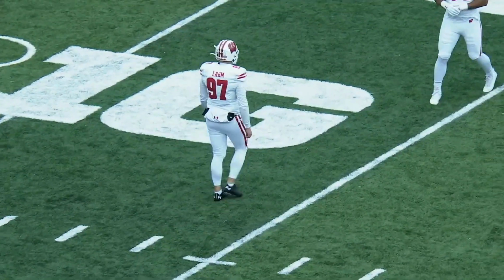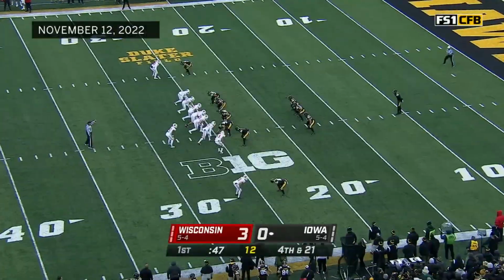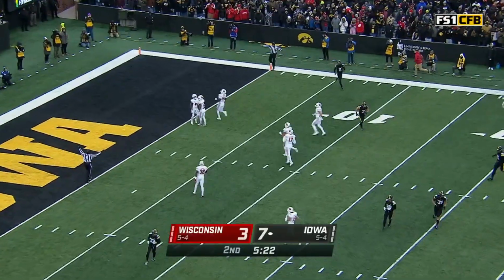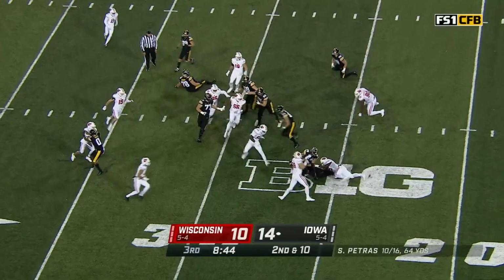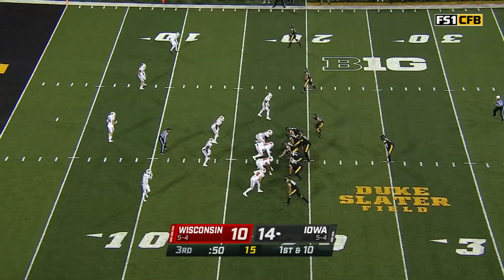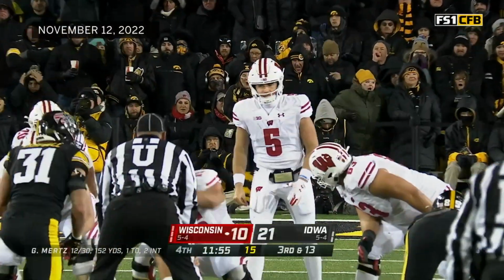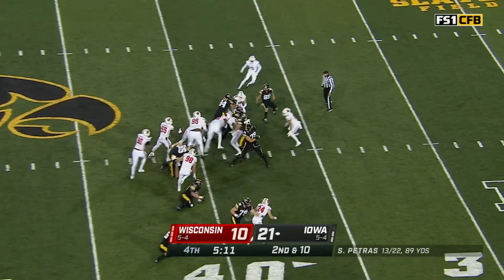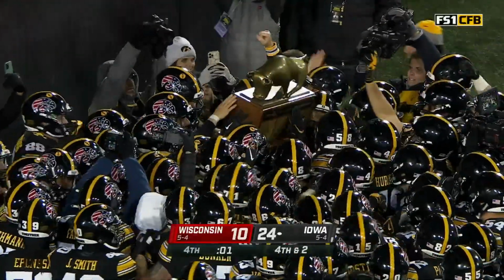Wisconsin at Iowa | Nov. 12, 2022 | B1G Football in 60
Cooper DeJean returned an interception for a touchdown and set up another score with a 41-yard punt return to help lift the Hawkeyes to a 24-10 victory over the Badgers.